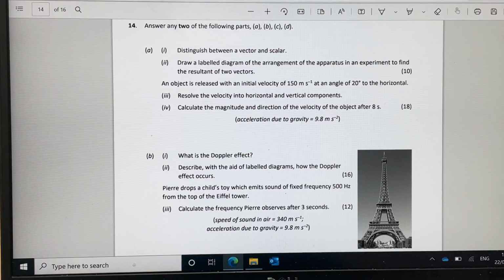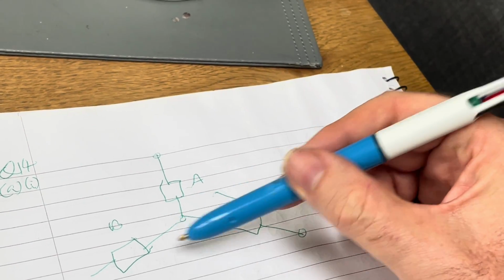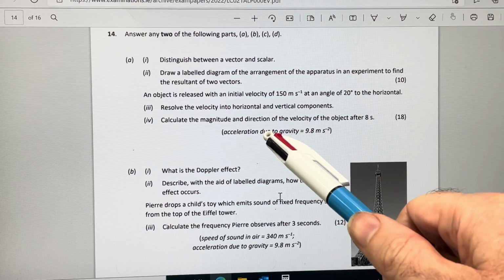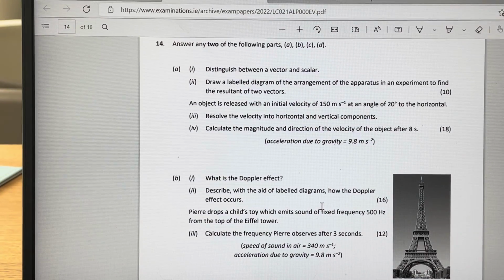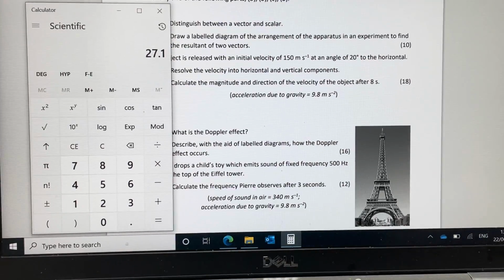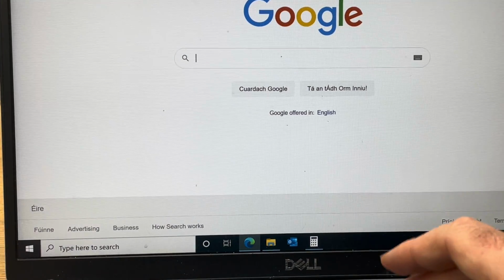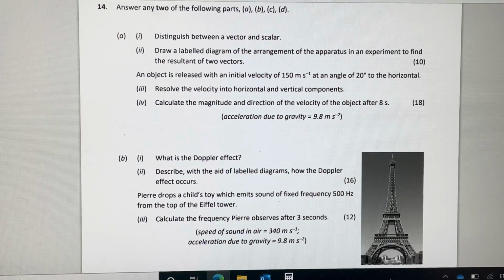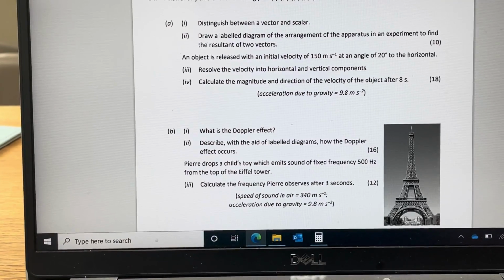Todays 2022 Physics Leaving Cert Q14 Doppler and Vectors